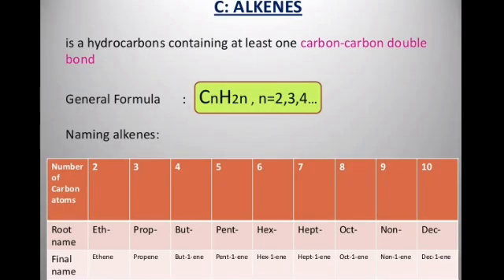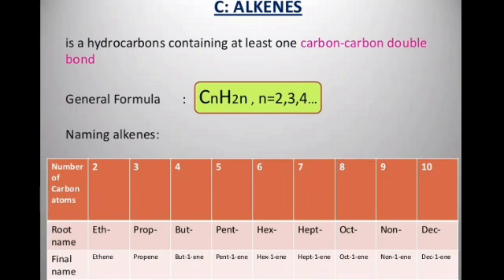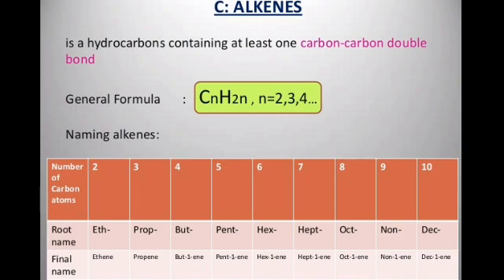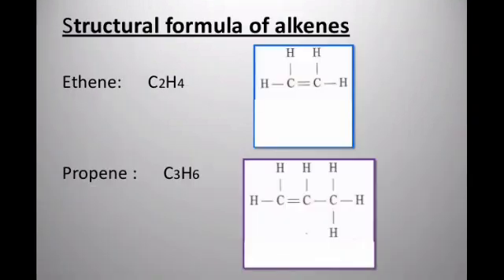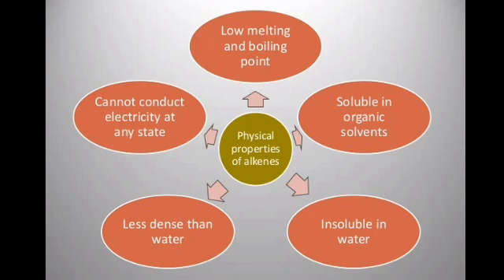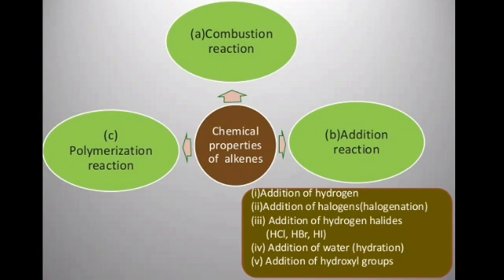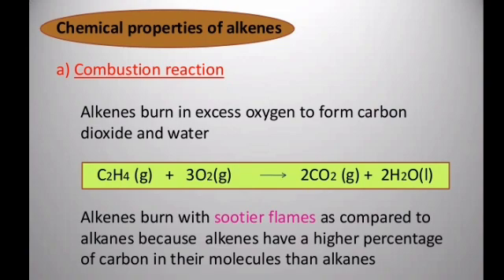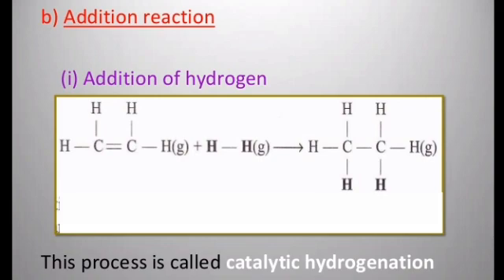Carbon & its Compounds, Part - 6